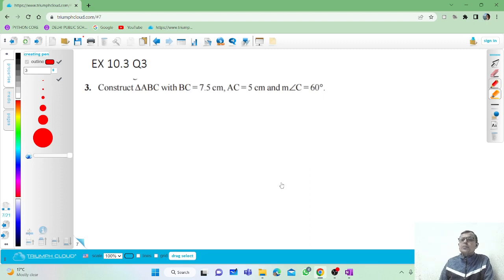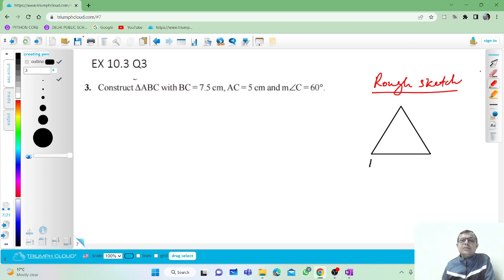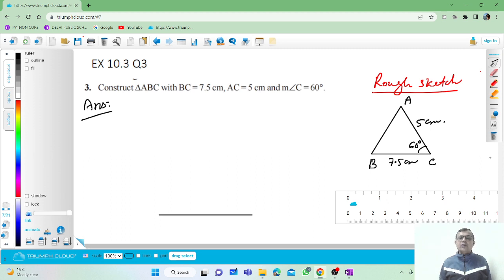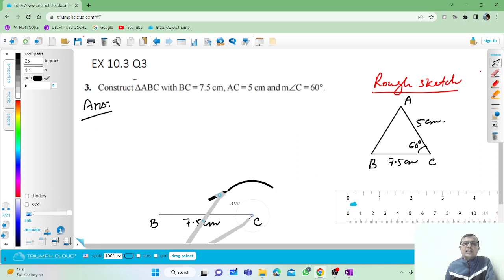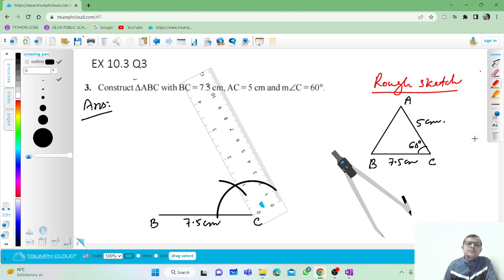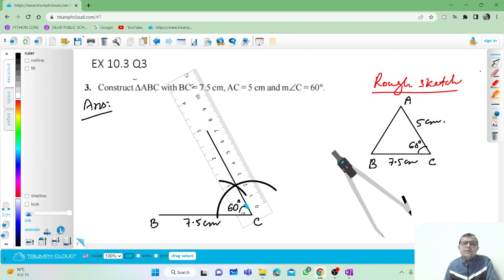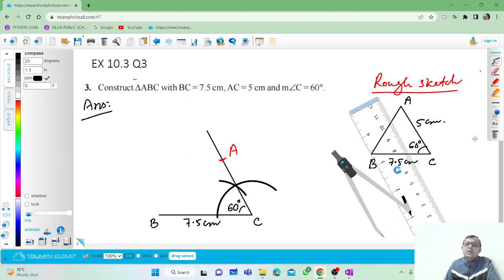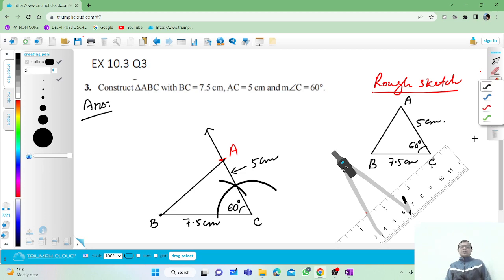EX 10 3 Q3